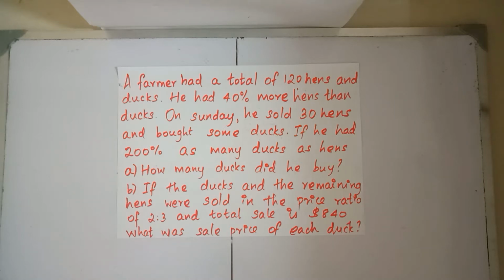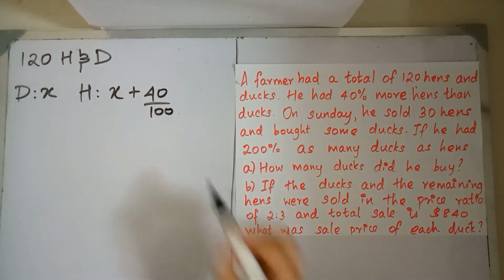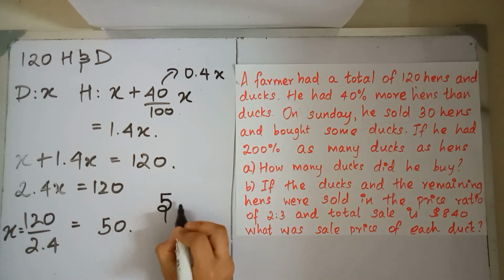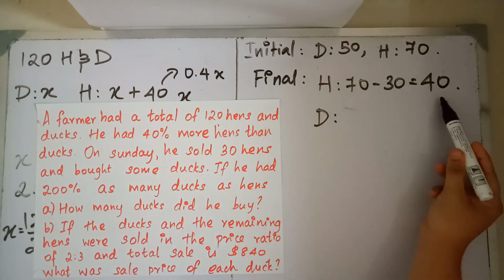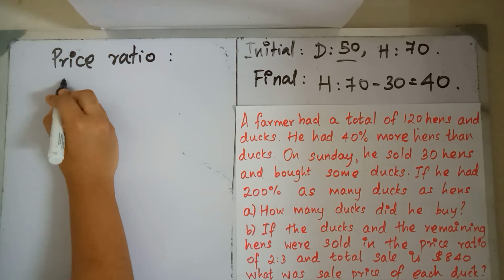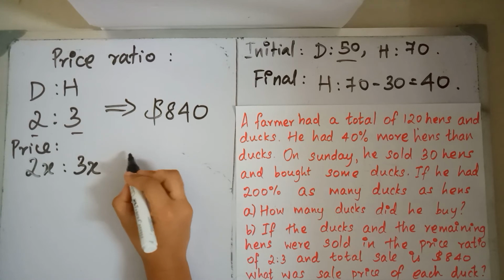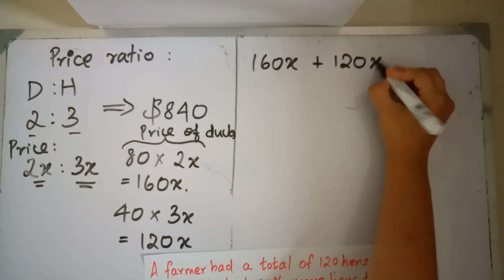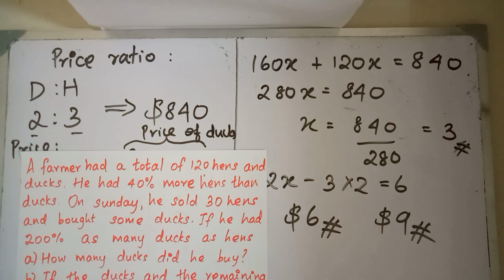Aptitude Talent - Word Problem on Percentage (Difficult)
You can crack the quantitative aptitude section with ease using shortcuts on percentage and ratio. It is also useful for placement and other competitive exams such as tnpsc, bank exams